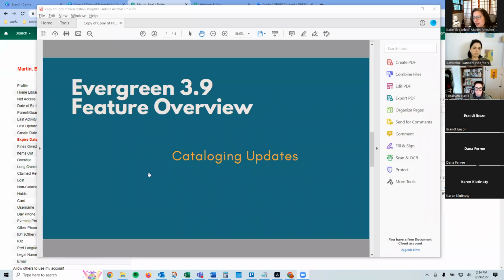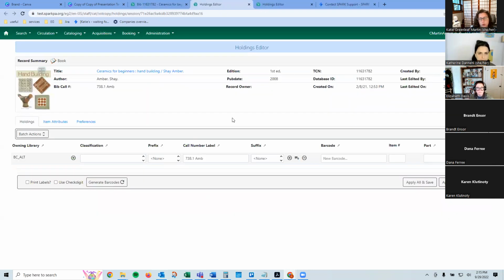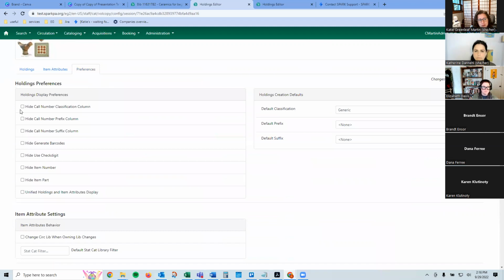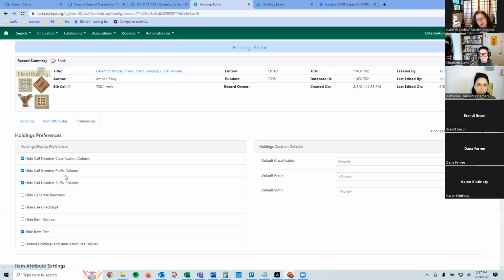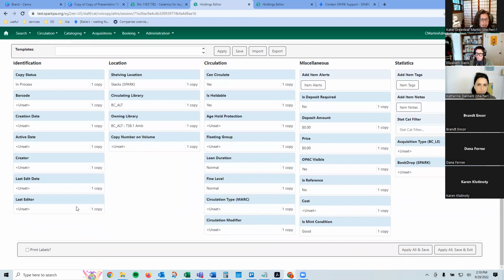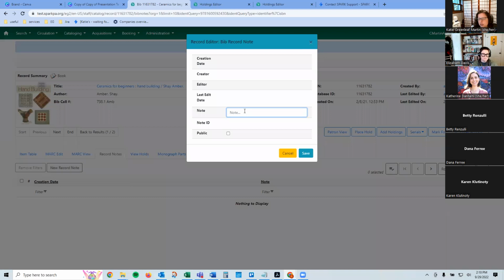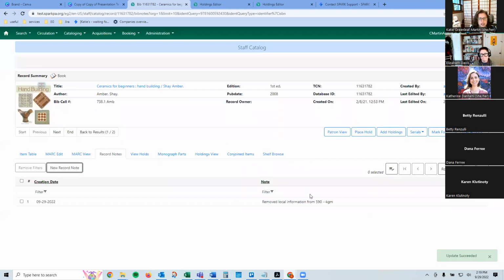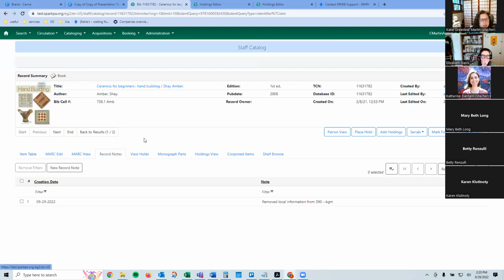Cataloging Updates Highlights